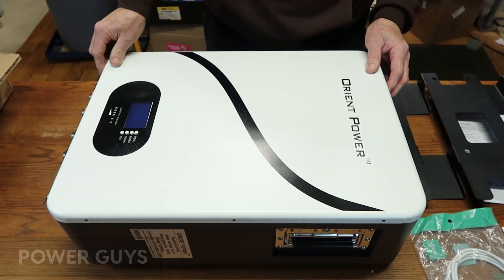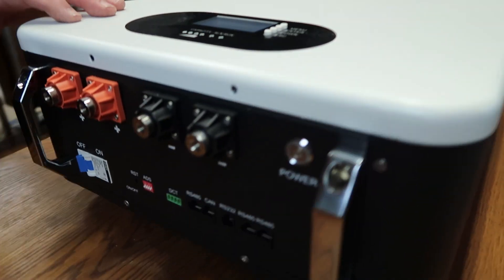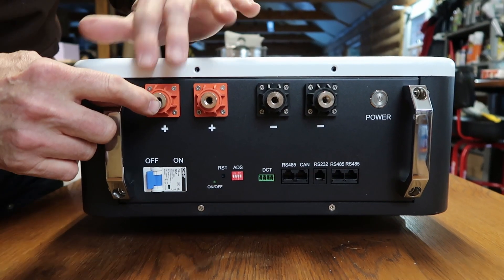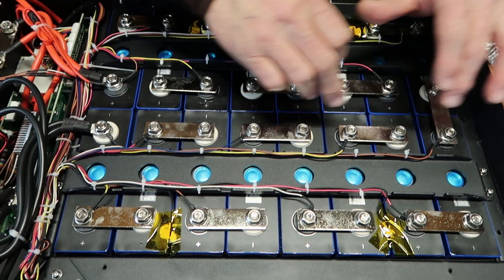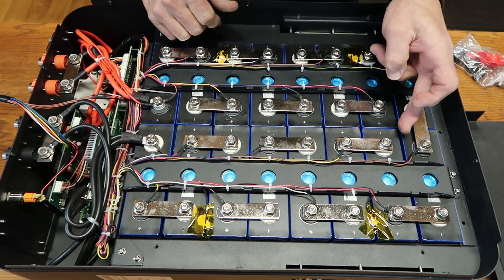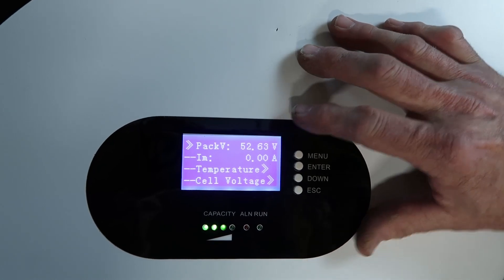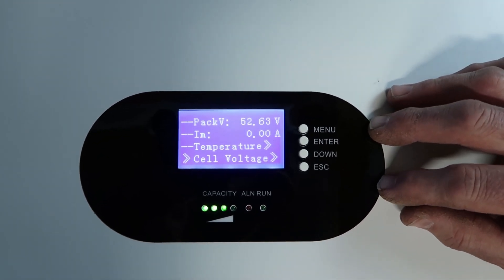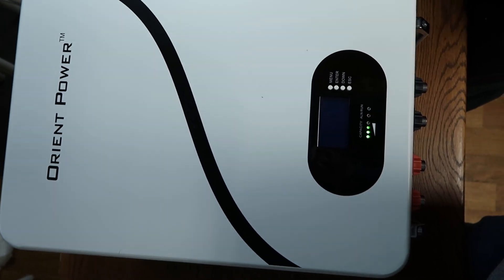Orient Power LiFePO4 PowerWall Overview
The Orient Power Lithium PowerWall is a prewired with 16 LiFePO4 batteries and a BMS (Battery Management System).   They can easily be connected in series if you wish to run multiple units for
increased capacity.

Battery Specs
• Product Name: Orient Power 48100PW
• Nominal voltage: 48 volts
• Battery Chemistry: LiFePO4
• Capacity -
100 Amp hours
5.12 Kwh
• Weight-  Battery: 110 lbs
Wall bracket: 6.38 lbs

0:00  Intro
0:15  What is included with the Orient Power PowerWall?
01:24  Bottom panel overview
03:00  Battery pack and wiring inspection
06:34  BMS menu navigation

About Us:

The Power Guys, formerly Power-Talk.net, are intrigued by all things. you guessed it, POWER!

If it involves renewable energy, power tools or power equipment you will find us testing, building and improving stuff we use for everyday life. We explain topics in a way that everyone can understand.